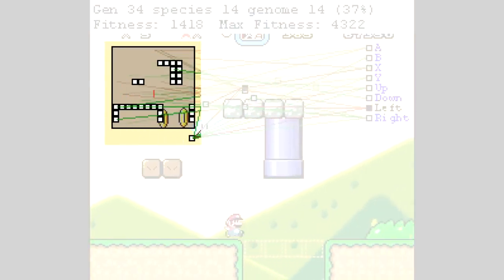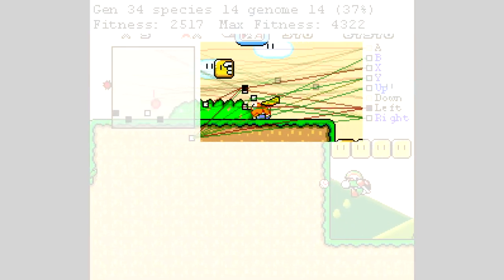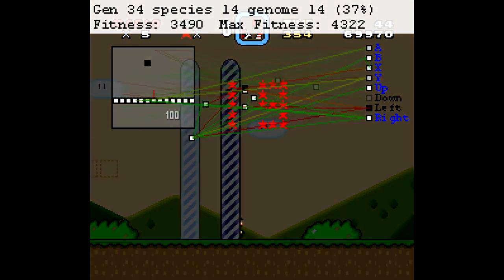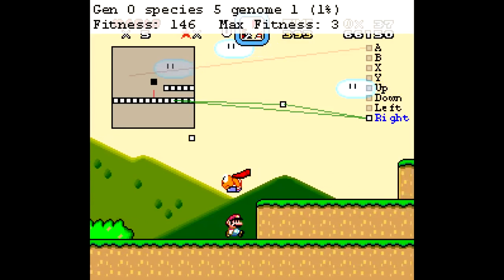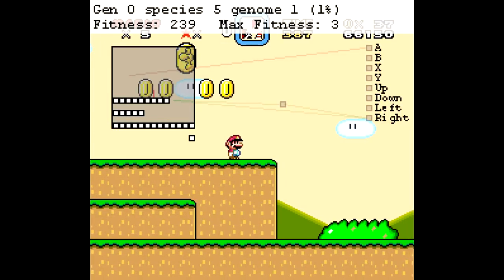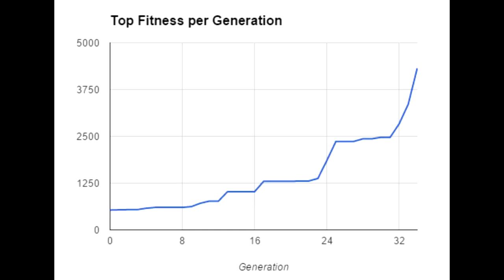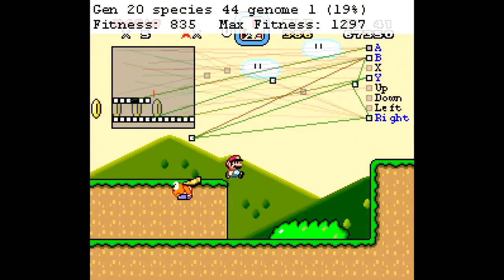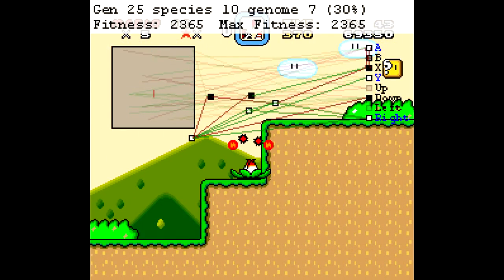What is Machine Learning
Risk Management Case Study